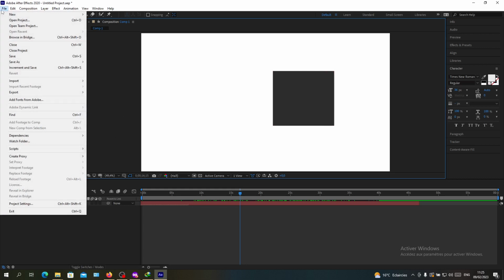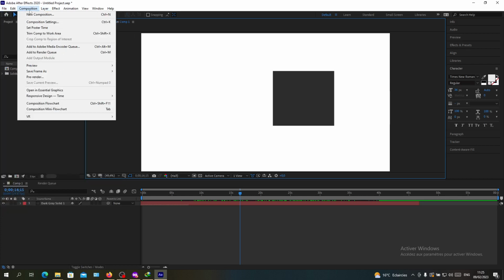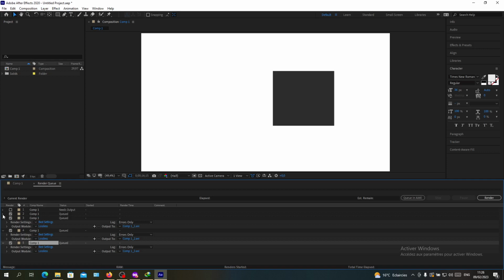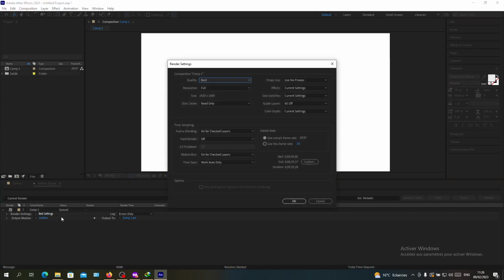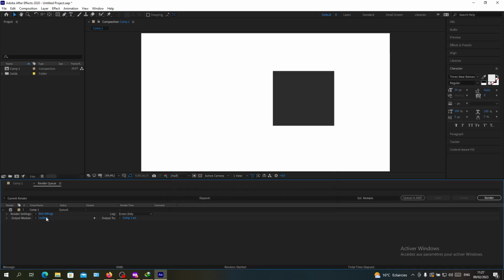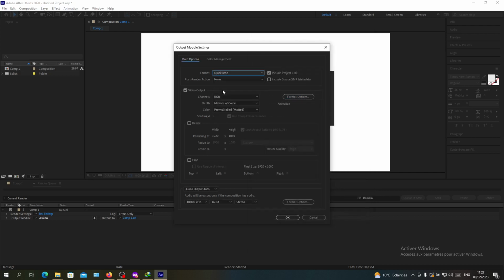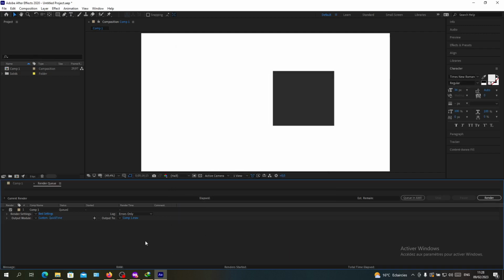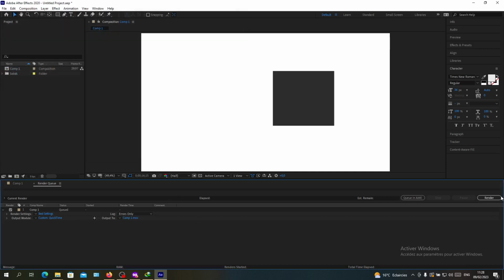How To Export Video Adobe After Effects Tutorial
Today we talk about export video adobe after effects,adobe after effects tutorial,export transparent video after effects,after effects tips